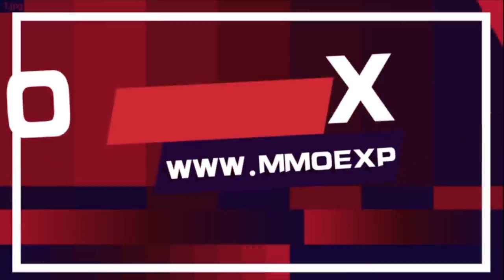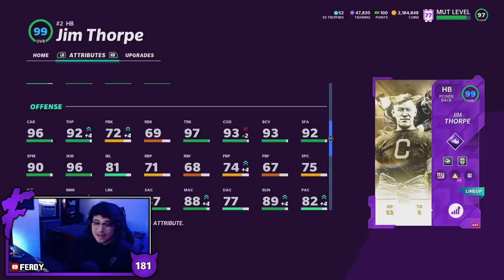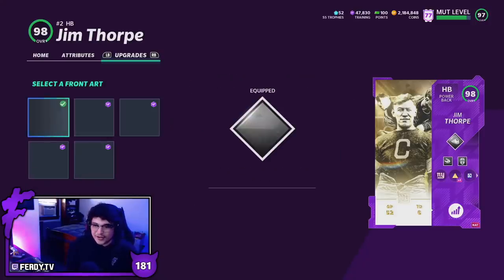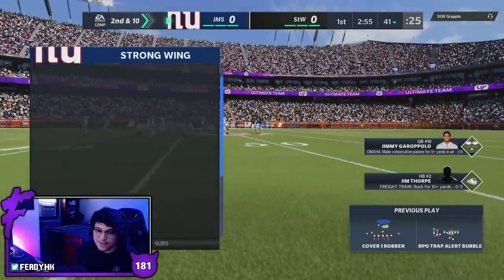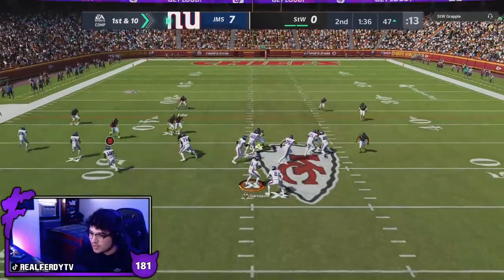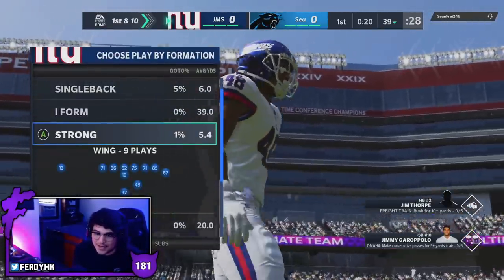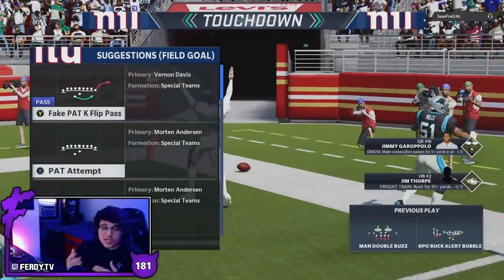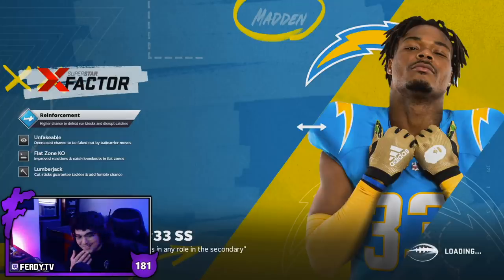JIM THORPE SURVIVED THE ASTEROID (4 TDs) - Madden 21 Ultimate Team "Ultimate Legends"